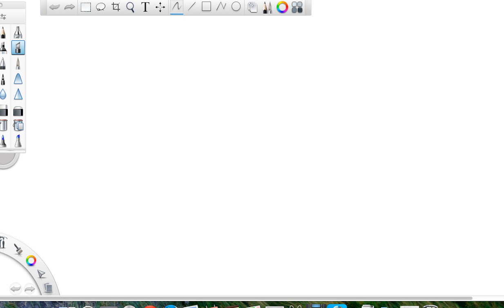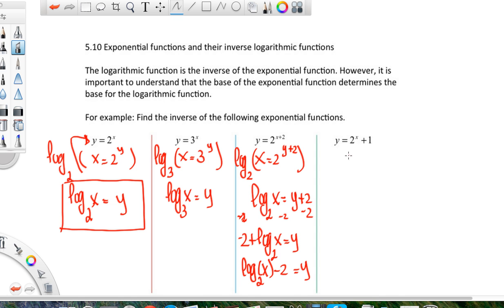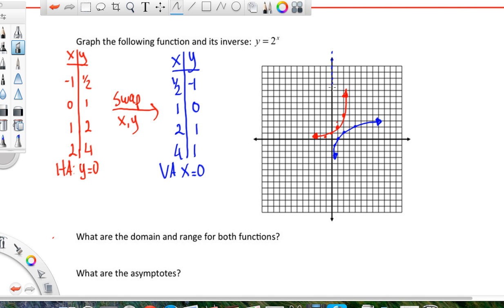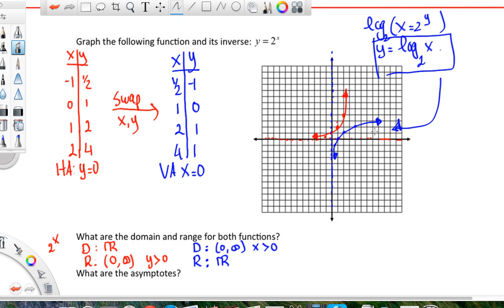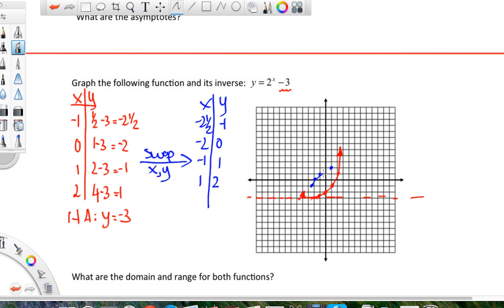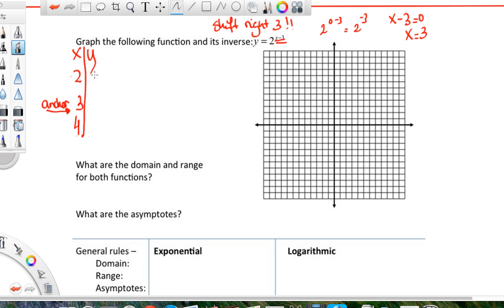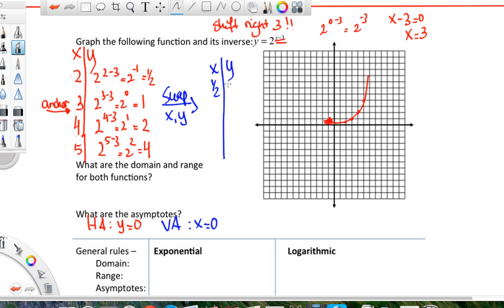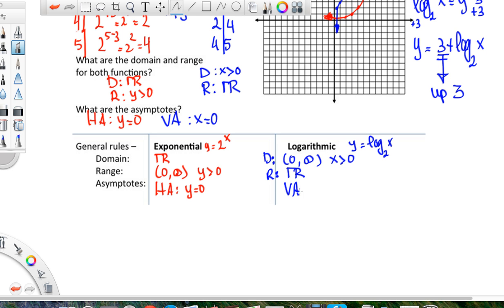Alg 2 5.10 Exponential functions and their inverse logs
What does the graph of a logarithmic function look like? Examples that show how the logarithmic function is tied to an exponential functions, and how you can use this fact to help you graph both.